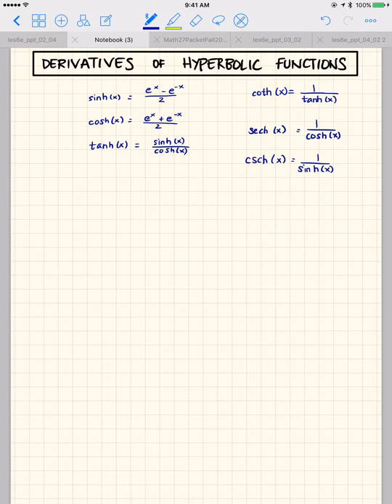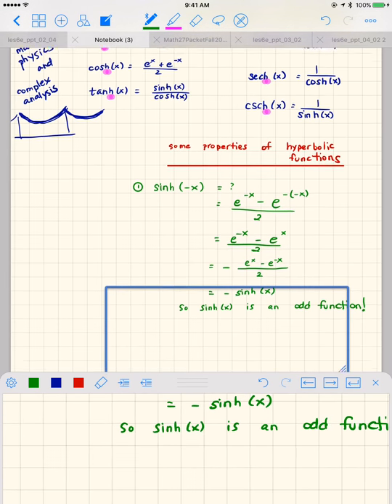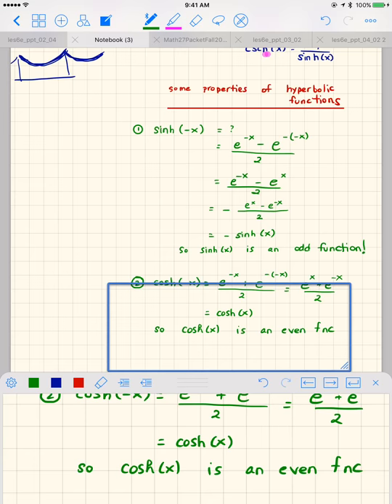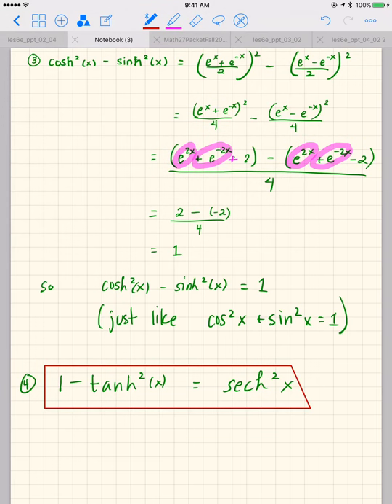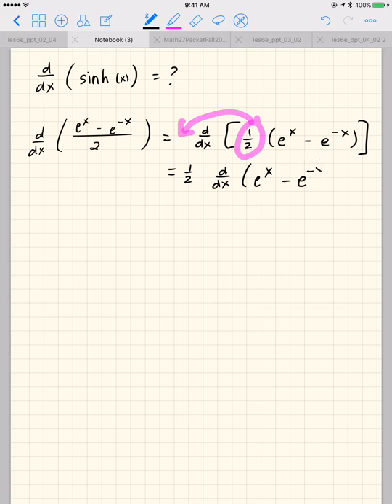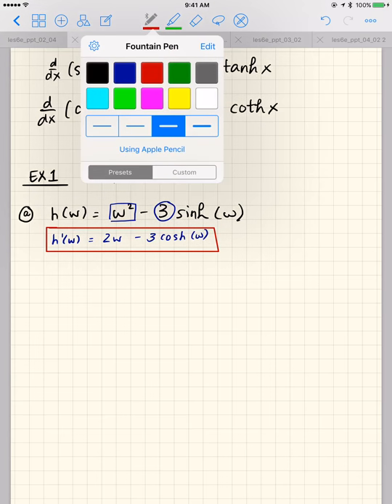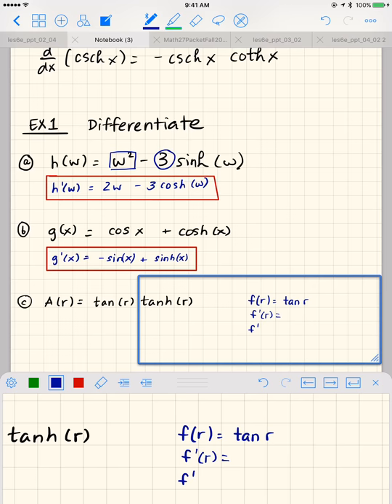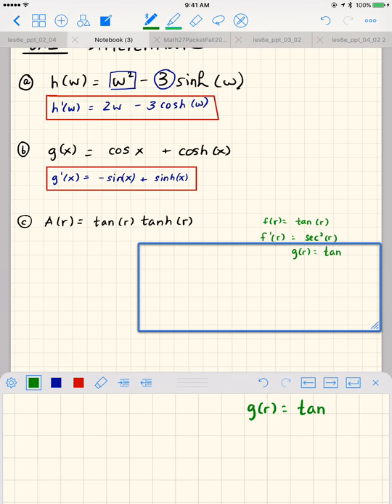Derivatives of Hyperbolic Functions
The answer to the last problem got cut off. It is:
 A'(r) = tan(r)sech^2(r)+sec^2(r)tanh(r)